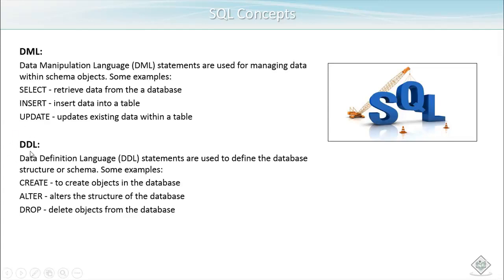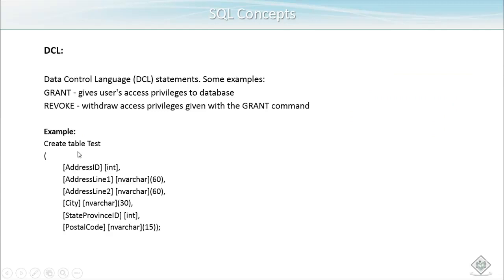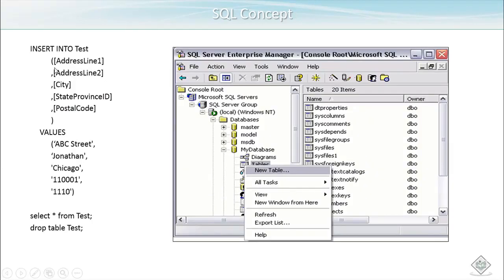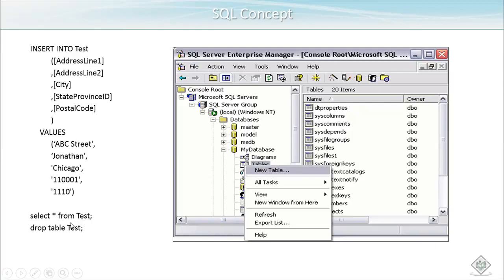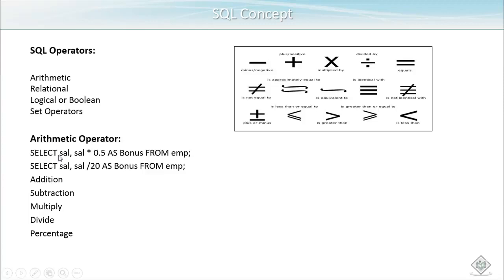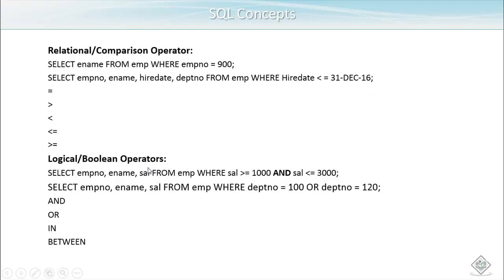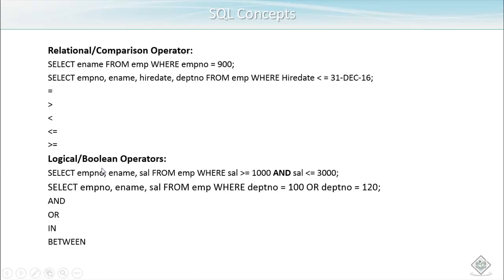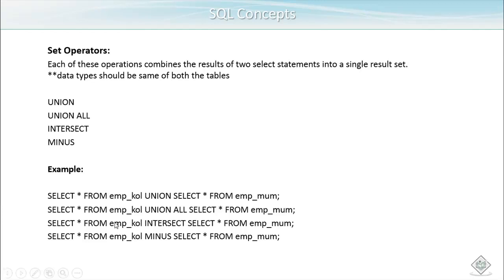0002 SAP HANA SQL Concepts